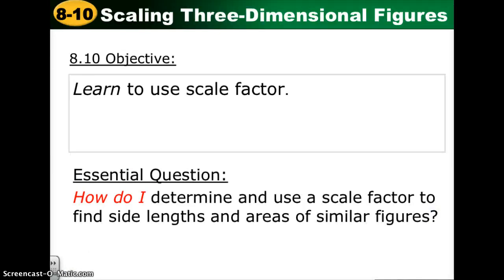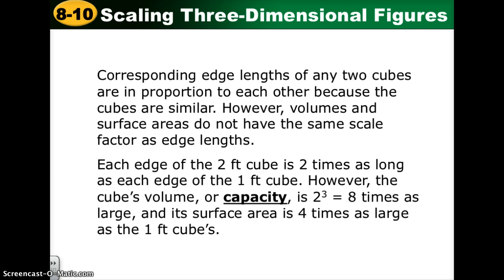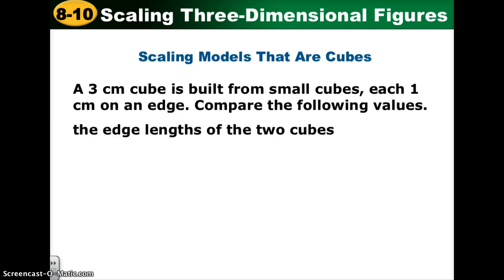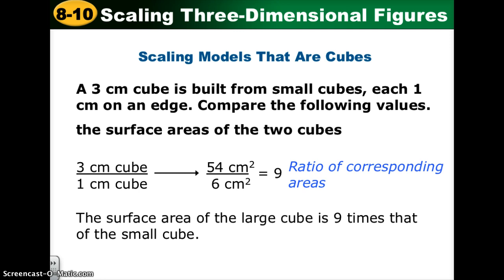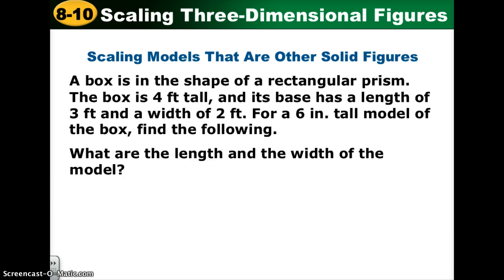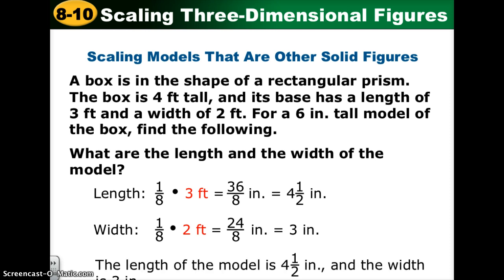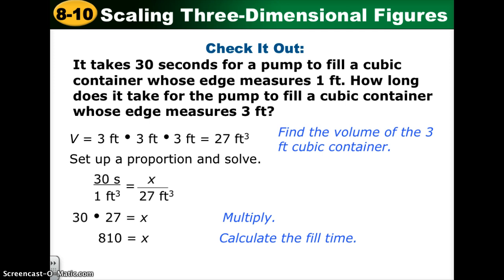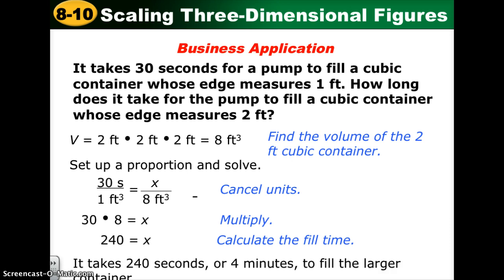8.10 Scaling 3D Figures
8.10 Scaling 3D Figures